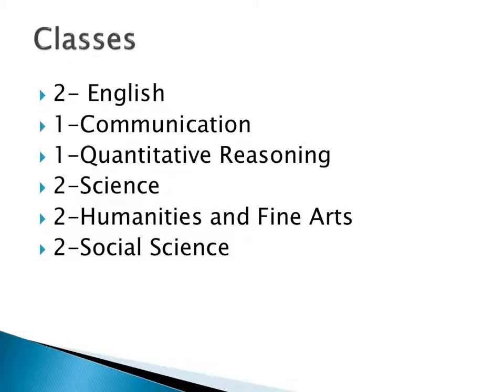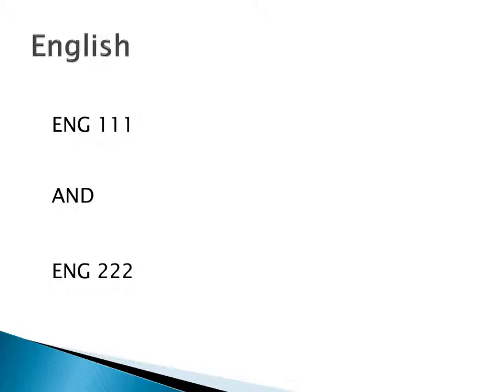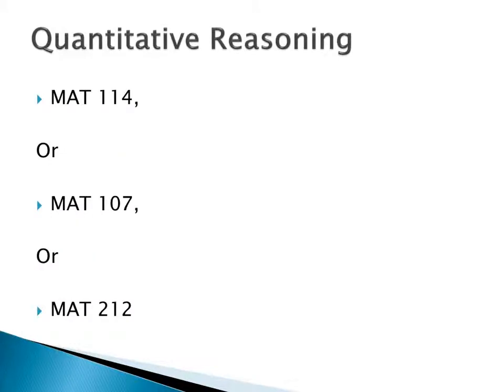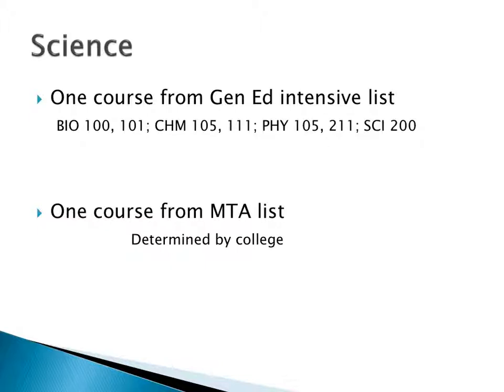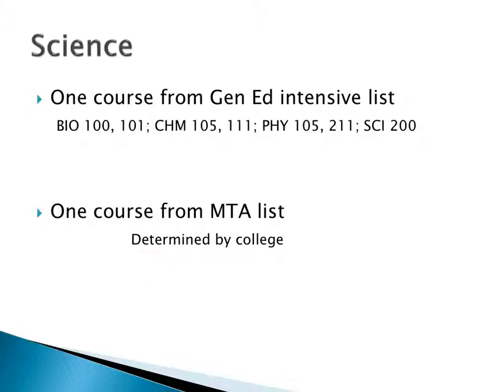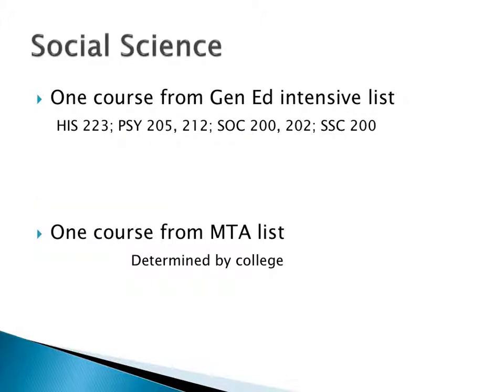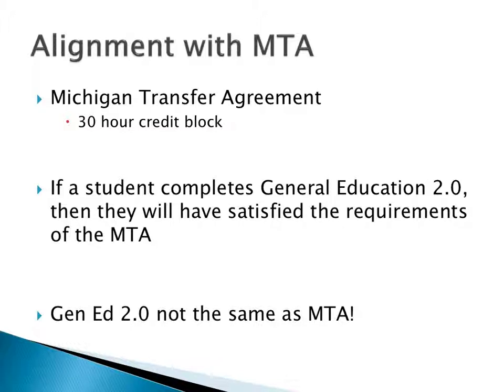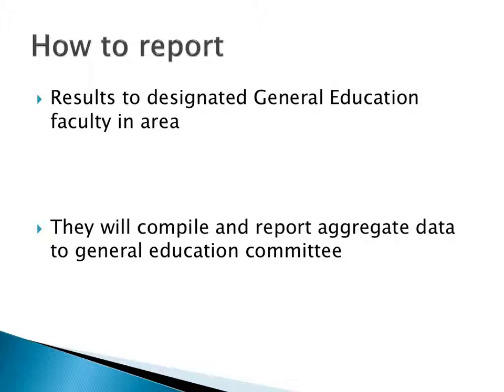Gen Ed 2.0 Instructor's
Jordan Webster highlights the main points of the General Education Program for transfer degree programs.